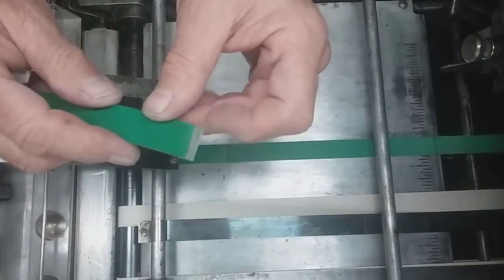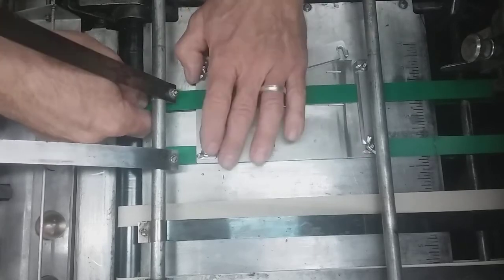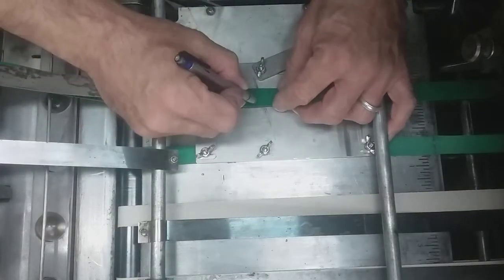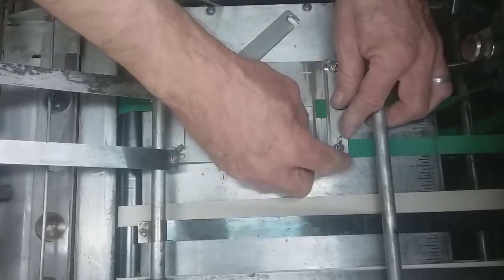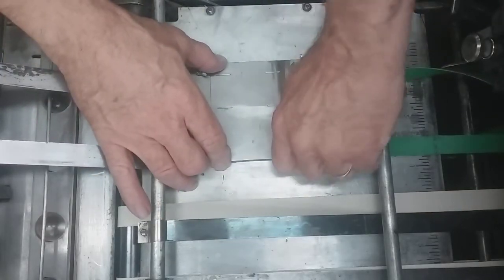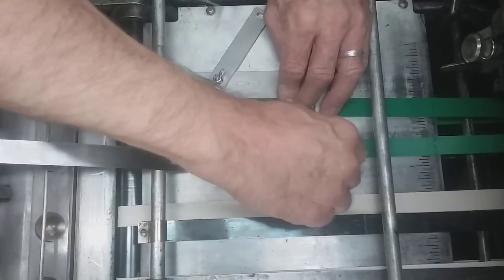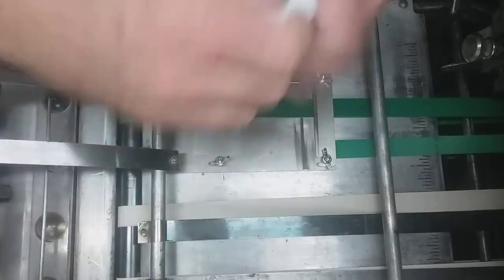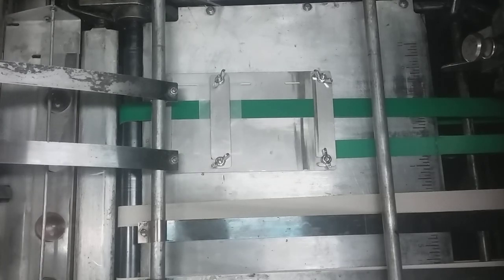Bonding process on Habasit F1 tape/belting material - Video #1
These videos are using the MIDY System (the COOL Solution), to bond Habasit F1 material. There are two videos.
Video #1 (9:48 minutes), shows the bonding process, starting with prepping the tape/belting material,  to clamping it in bonding plate. It is stopped during the 10 minute bonding time.
Video #2 (1:39 minutes), shows after the 10 minute bonding time, the MIDY jig removal, sanding/finishing, tightening idler's to tension, putting equipment back in service. All done in 30 to 45 minutes total. Have a blessed day!